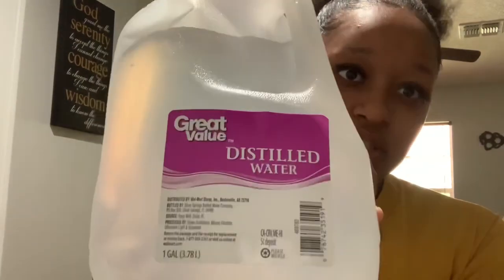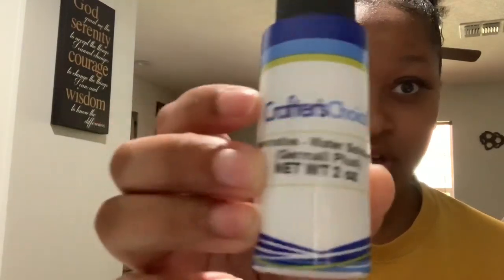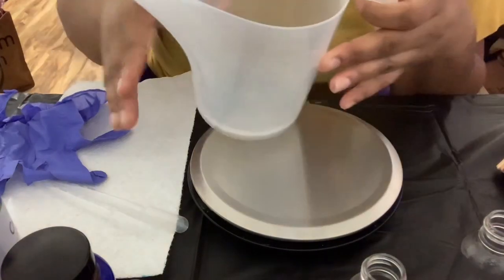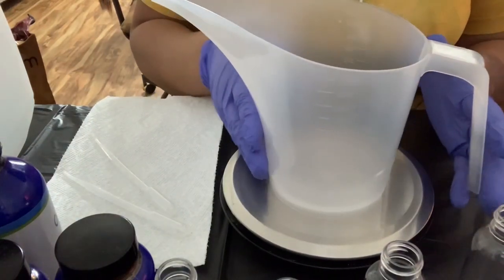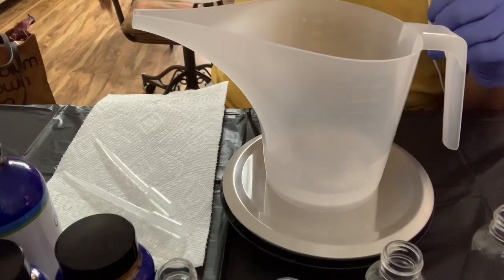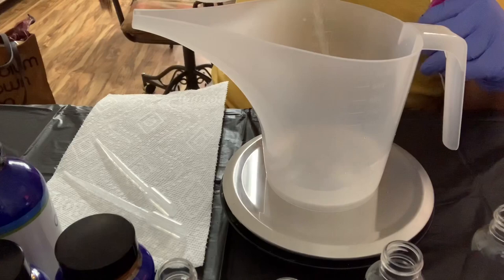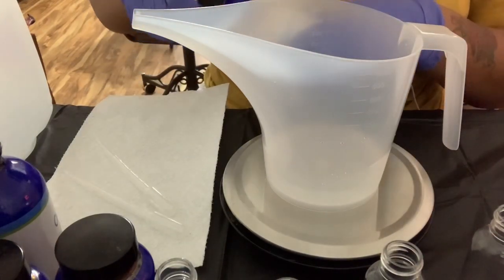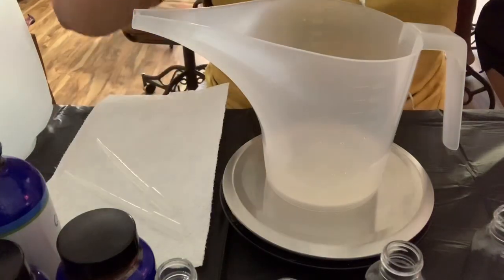HOW TO MAKE FRAGRANCE SPRAY [DIY ROOM & LINEN SPRAY]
Hey babes! Here's an updated video on how I make my Room & Linen Spray! Really quick & simple! I hope everyone is staying safe, be blessed! 🙏❤

I got the recipe from another Youtuber her channel is called BeScented.

92% Distilled Water
2% Polysorbate 20
5% Fragrance Oil
1% Preservative

You just calculate the percentages with how much you're making, I use ounces. I make my own labels and list each ingredient on each product.

Armani's Business Instagram:
JNR Treasures (@jnrtreasures) •

Armani's Personal Instagram:
🌹 Mani ♈ (@armani_shana) • Instagram photos and videos